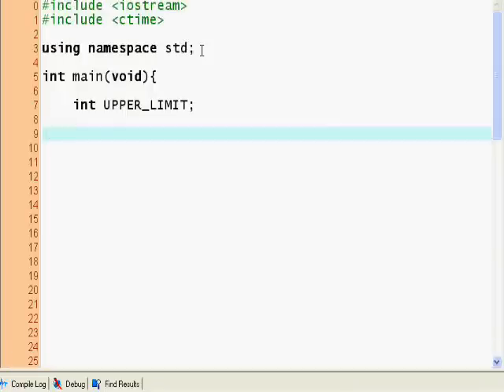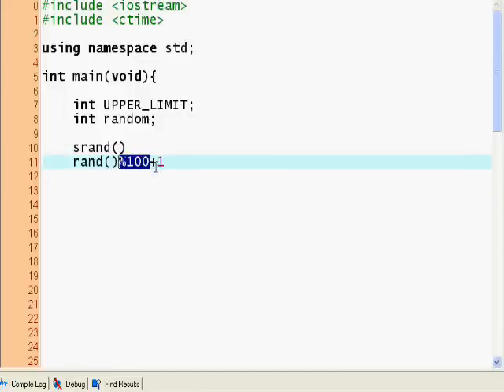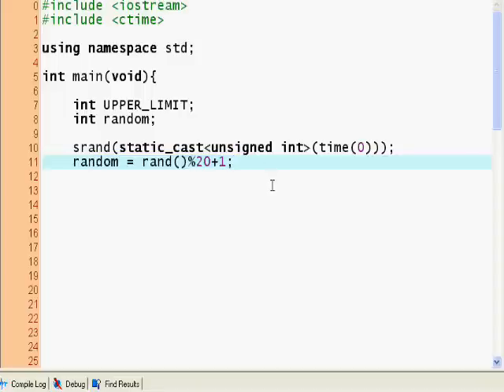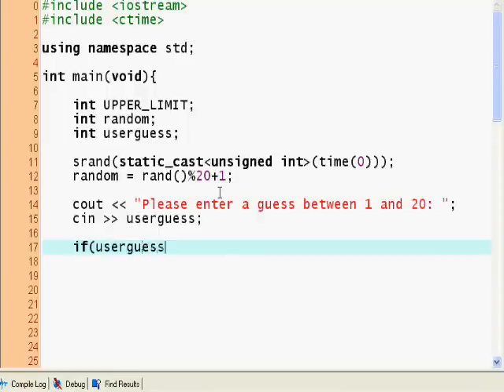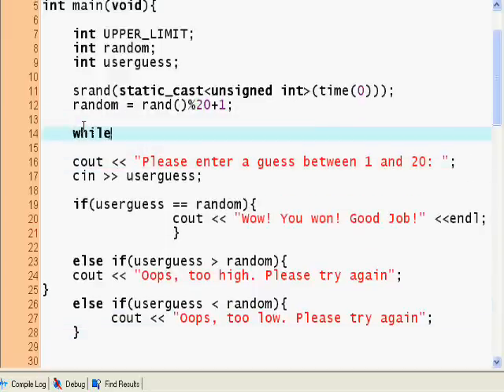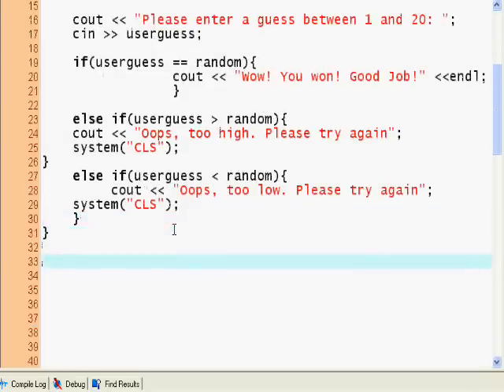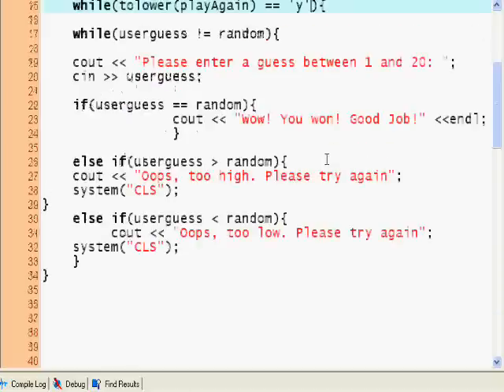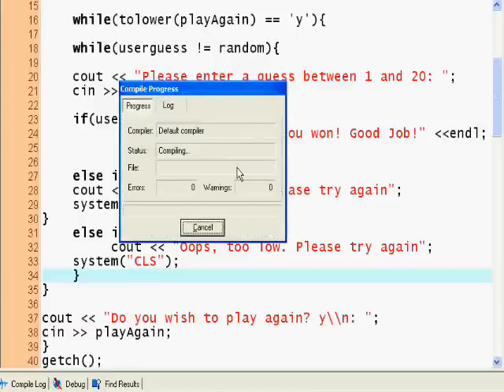C++ Tutorial #3, Conditionals (2)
If Statements, Basic Guessing Game